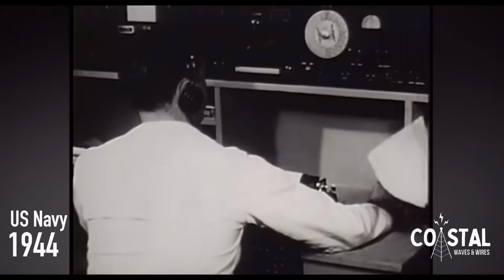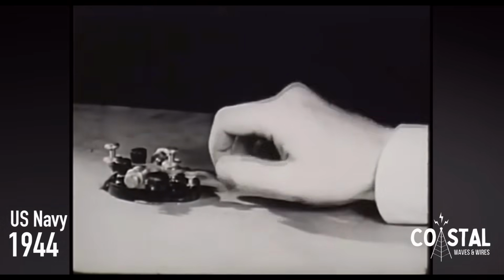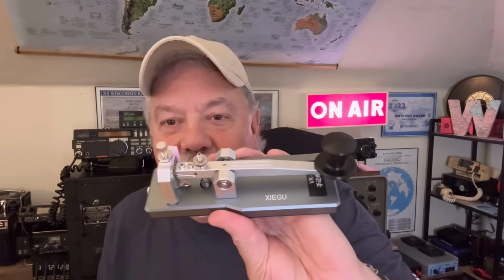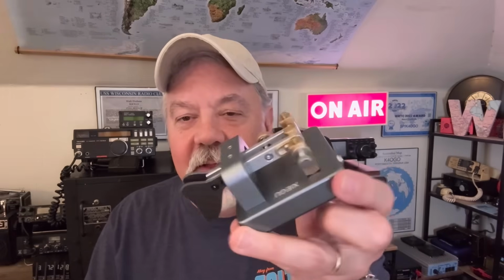Straight Key or Paddle? Which is Best to Learn Sending CW?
Which key type is the better option for the beginner CW Morse Code operator?